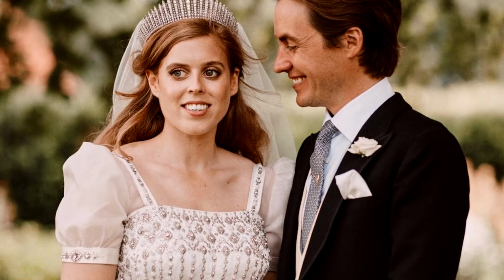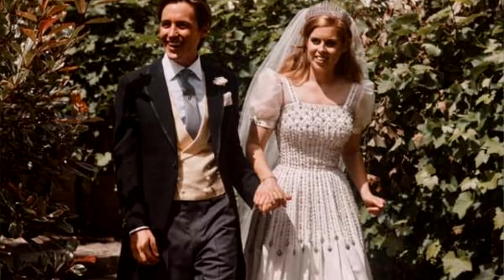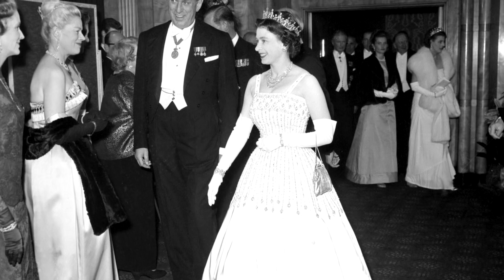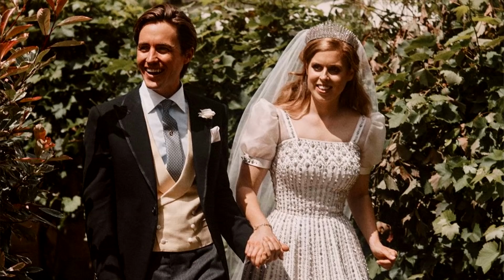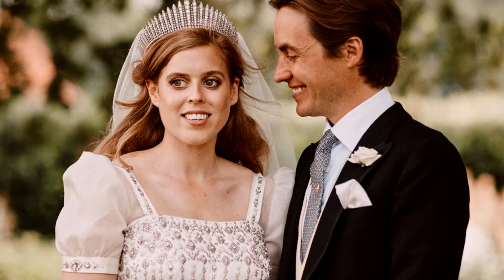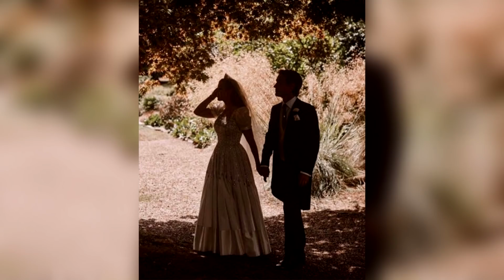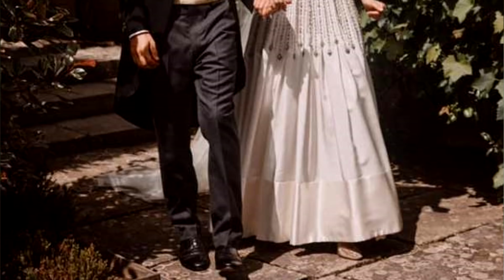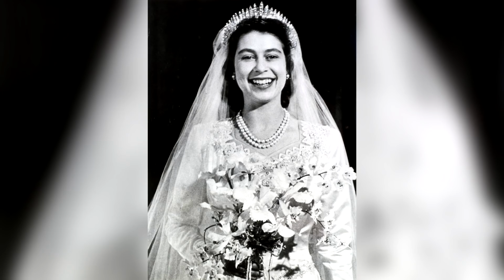Let's Talk About Princess Beatrice's Wedding Dress (aka Vintage Dress Alteration Done Right)